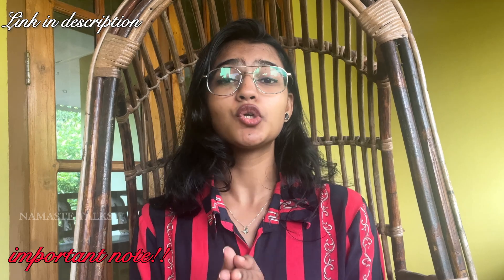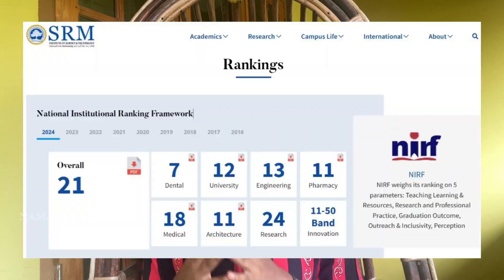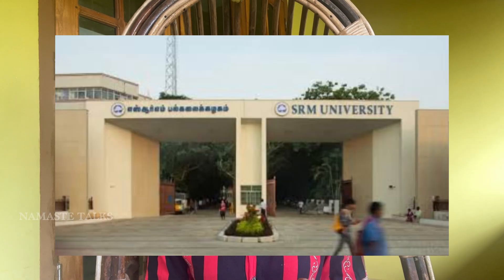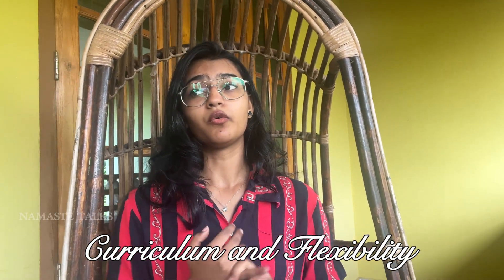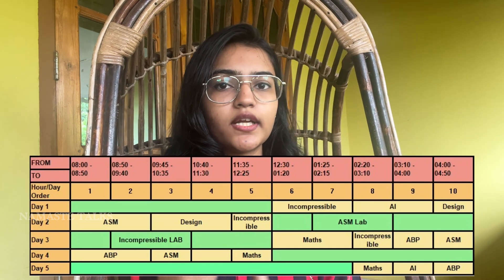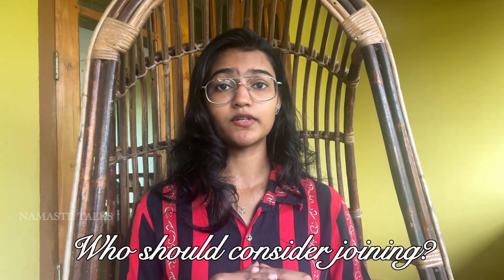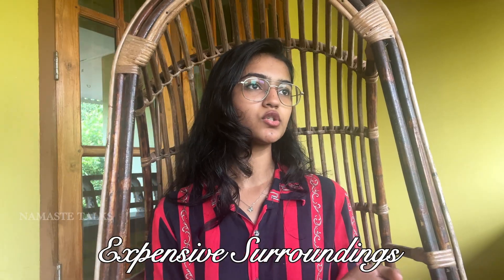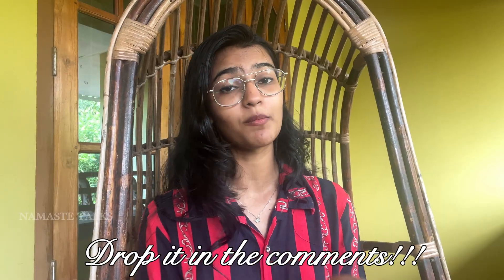🎓 Everything You NEED to Know About Getting into SRM KTR | My Honest Experience!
Thinking of joining SRM UNIVERSITY located in Kattankulathur (KTR)? Here's a full breakdown from someone who's living it! In this video, I’ll Walk you through the admission process, courses offered, campus life, placements, fees, and everything else you need to know before applying. 🎉

Whether you're applying through SRMJEEE, or just exploring options, this video is here to help you make an informed decision 🙌

⏱️ Timestamps:
00:00 – Intro
00:25 - Important Note
00:37 – Chapter Division
00:44 - About University
01:14 - Location of KTR Campus
01:42 - Number of campuses in KTR
02:41 - Courses Offered
03:06 – Admission Process
03:25 - Entrance exam
03:44 - Mode of examination
04:06 - Fees Wavering
04:37 - Expenses & Tuition fees
05:16 - Campus life
06:25 - Diversity in College
06:47 – Faculty & Academics
07:28 – Curriculum & Flexibility
07:55 - Placements & Internships
08:19 – Opportunities Outside Class
08:43 – My honest opinion
10:00 – Who should consider joining?
10:52 - Expensive Surroundings
11:02 - Problems I feel & their solutions
11:25 - College Timings
11:39 - Medical Courses
12:15 - Aerospace Engineering
13:00 - Outro

📍 My College: SRM INSTITUTE OF SCIENCE AND TECHNOLOGY
📖 My Course: AEROSPACE ENGINEERING, 2nd YEAR

💬 Got questions? Drop them in the comments and I’ll reply!
📩 Want a part 2 or a vlog? Let me know!